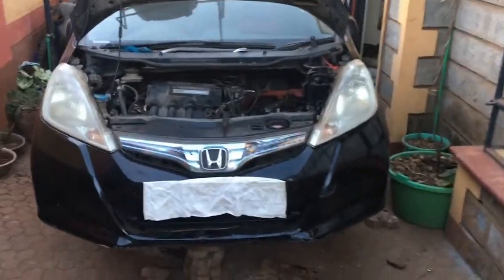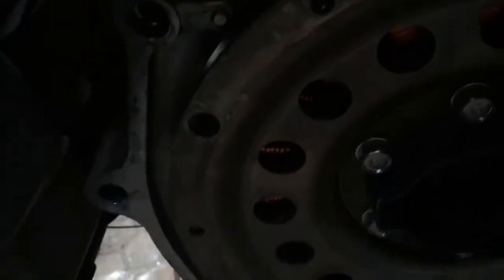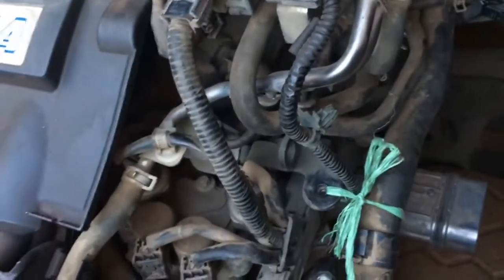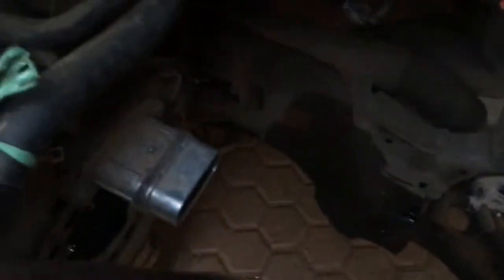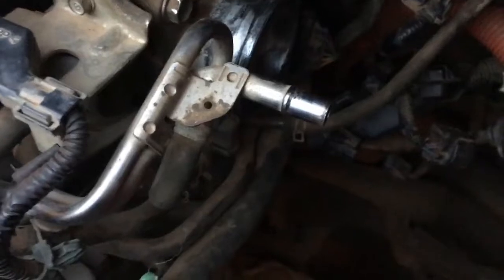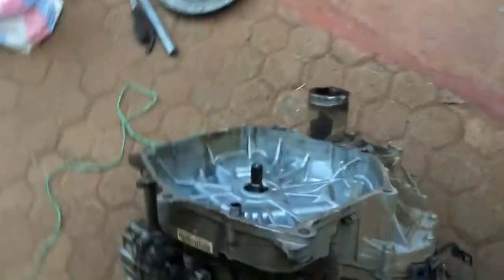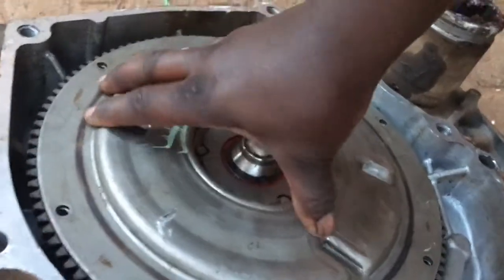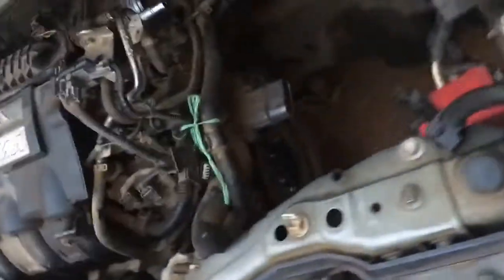Honda IMA Brief Explanation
This video Briefly illutrates the amazing technology by the Honda manufacturers.
The technology involves a 3 Phase electric AC motor running parallel to the ICE to assist the engine run efficiently without consuming alot of fuel.